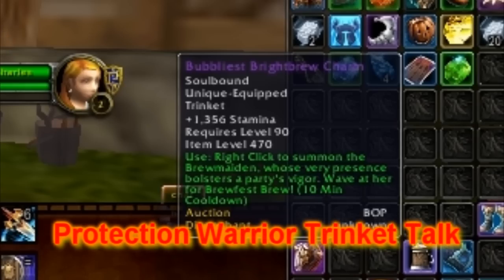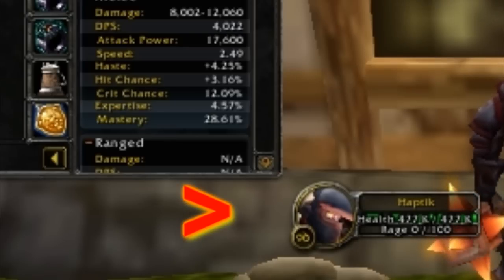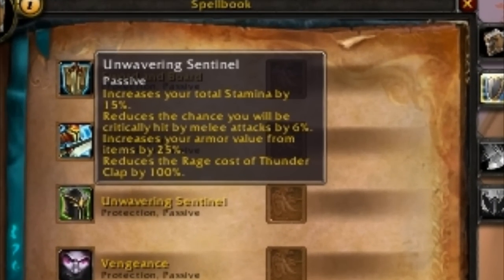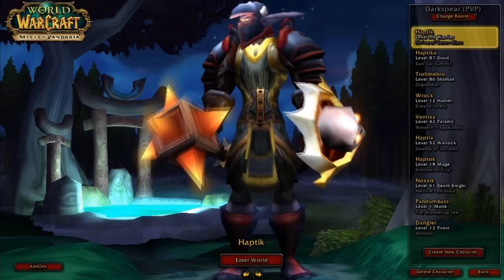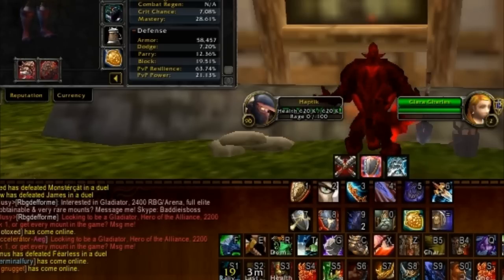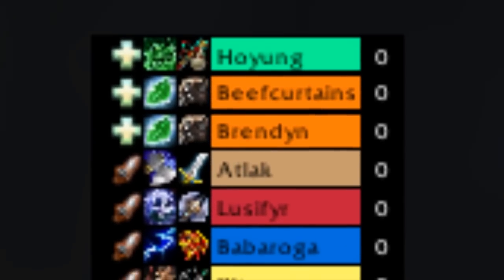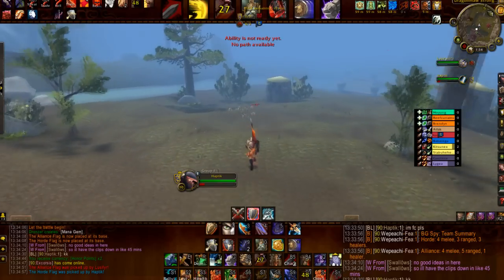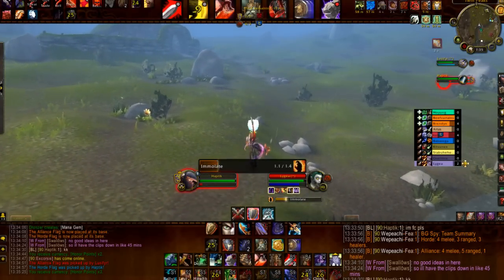Haptik - 5.0.5 Protection Warrior FC PvP Trinket Guide for Rated Battlegrounds MoP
some talk about prot warrior pvp in mists of pandaria